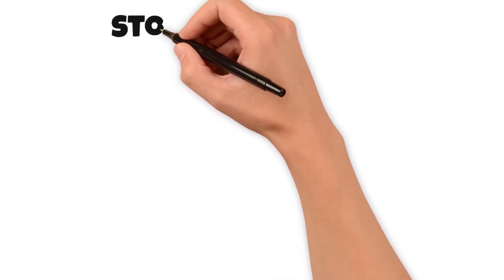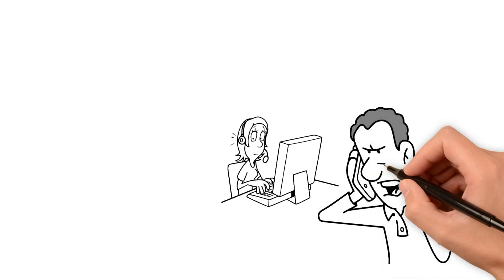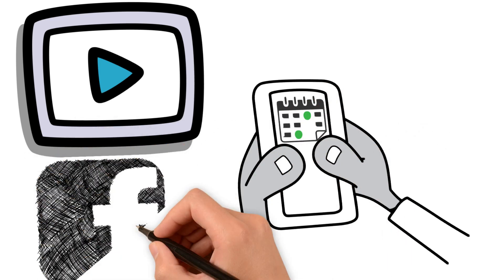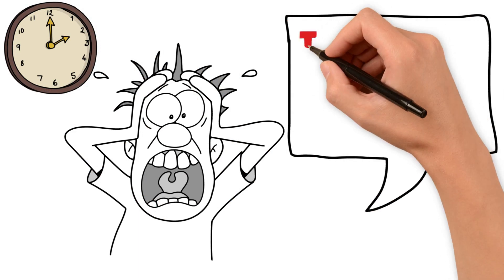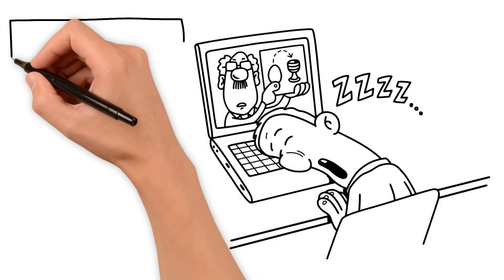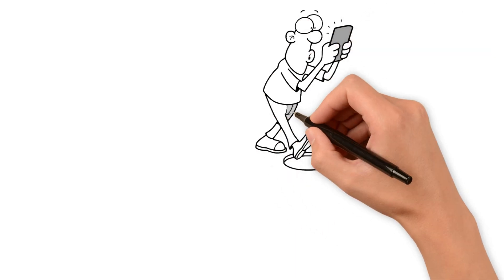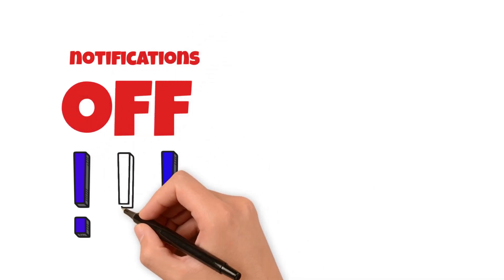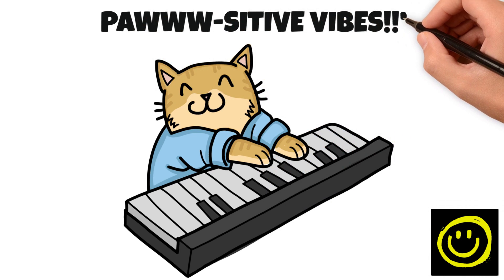STOP WASTING TIME!!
Hey there, young YouTubers! Are you tired of feeling like you don't have enough time to do everything you want to do? Do you find yourself wasting hours on things that don't really matter? Well, it's time to stop wasting time! In this video, we'll talk about why time is so precious and how you can make the most of every minute. Whether you want to get better grades, learn a new skill, or just have more fun, this video will give you the tools you need to stop wasting time and start living your best life. So grab a snack, sit back, and let's get started!